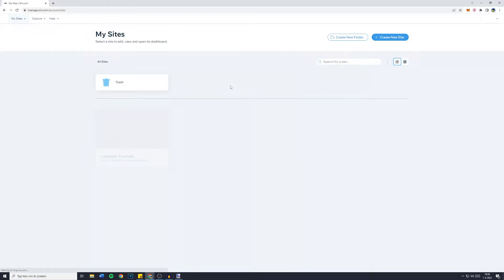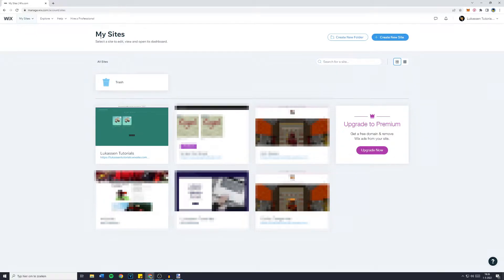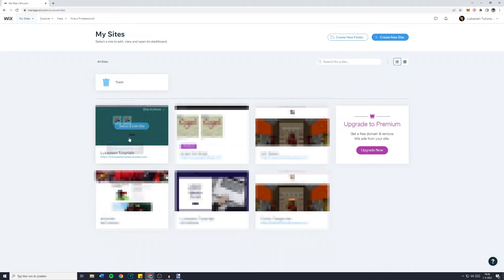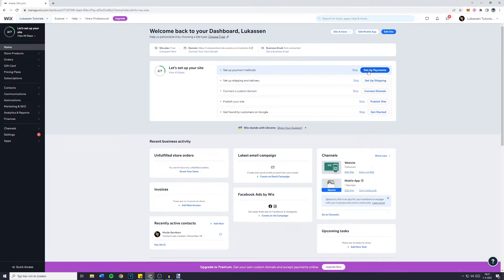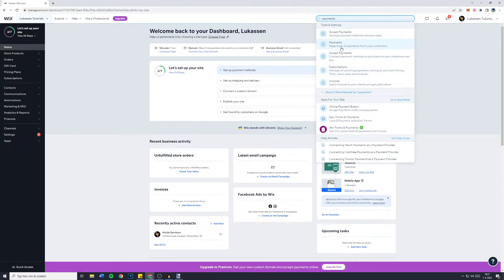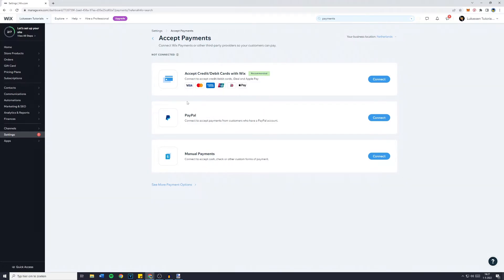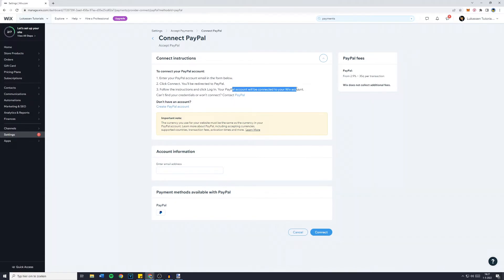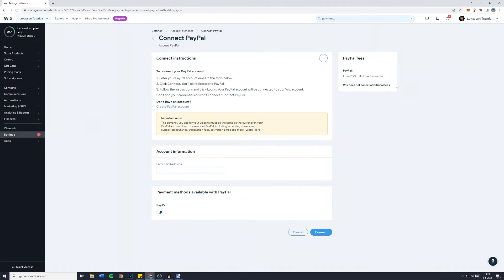How to Accept PayPal Payments on Wix Website (2022) | Add PayPal to Wix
This tutorial is about how to accept PayPal payments on Wix. So if you want to learn how to accept PayPal payments on Wix website, this video is the video you are looking for!

I hope this tutorial - in which I showed you how to accept PayPal payments on Wix website - was helpful.